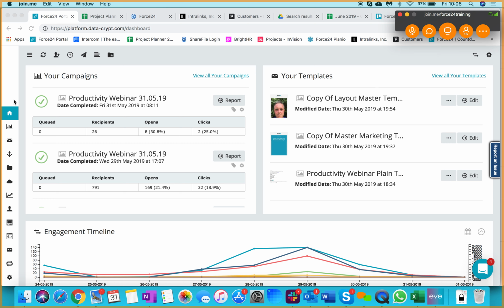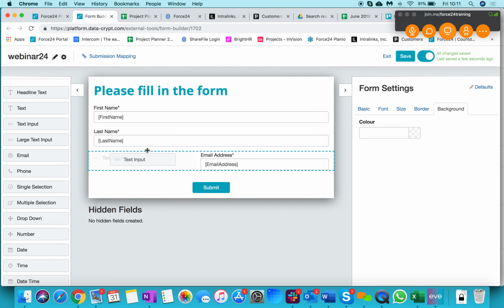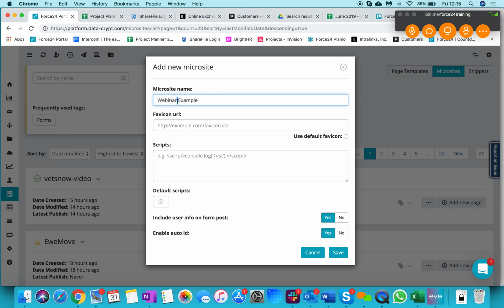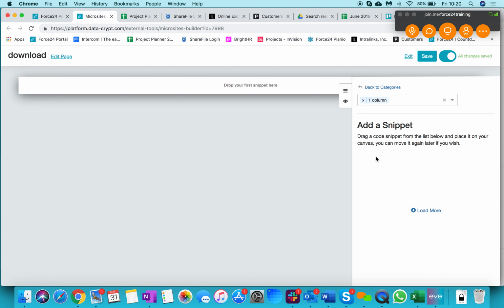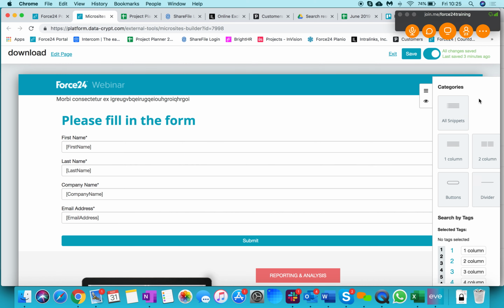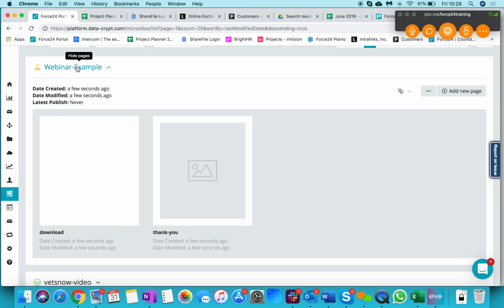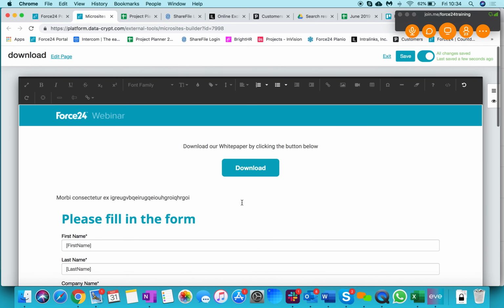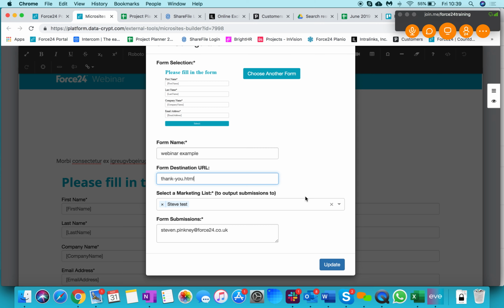Productivity Webinar 31 05 19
Watch the sixteenth efficiency webinar for hints, tips and suggestions to help you be as effective as possible. This weeks focus is our Form and Microsite Builder.